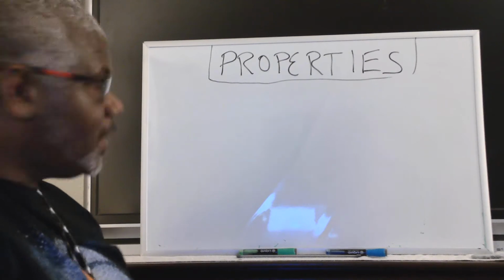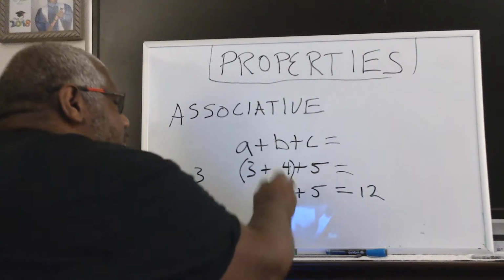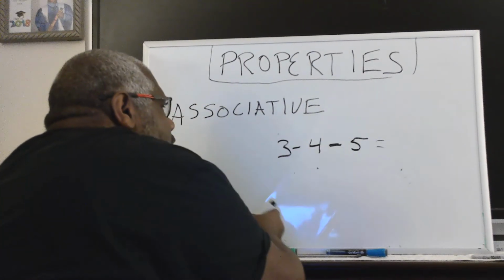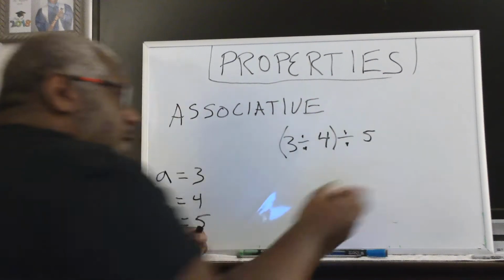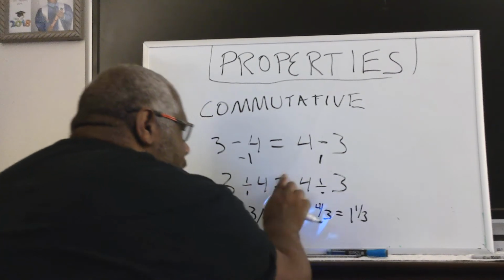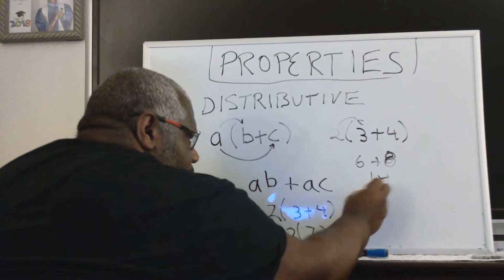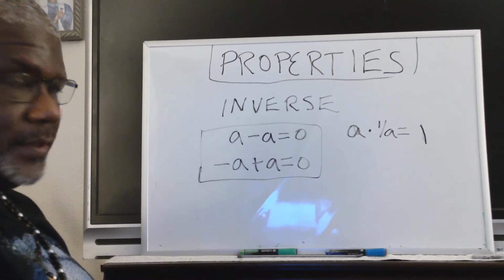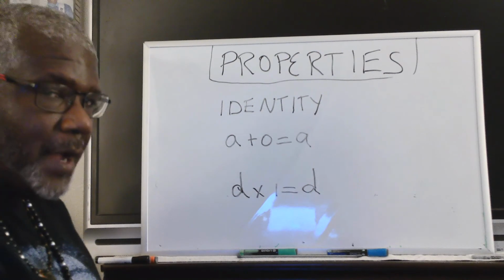Video 3: Properties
Describes the properties of mathematics.